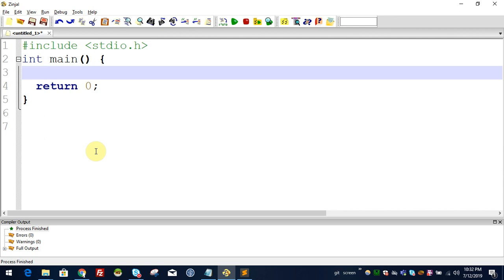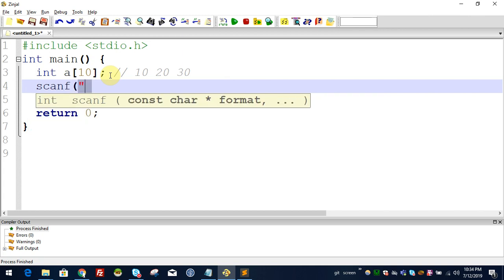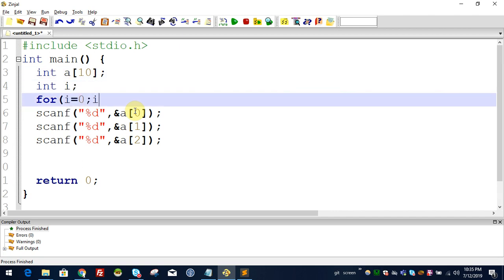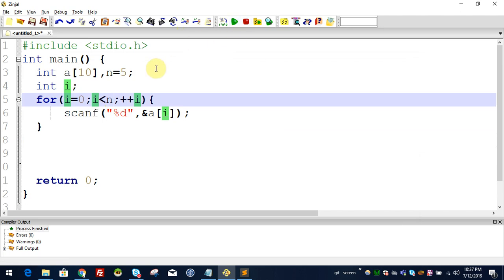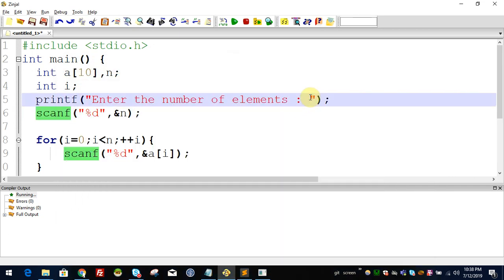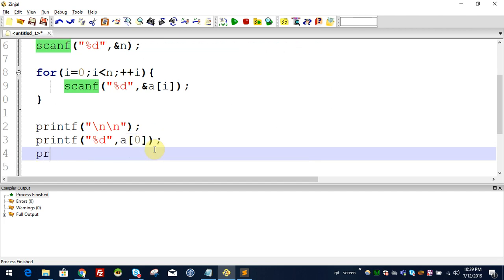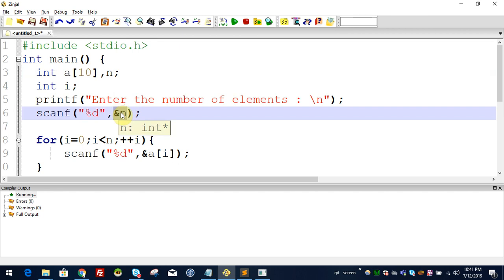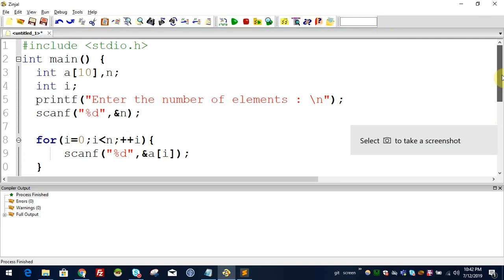C malayalam tutorial read and display array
സി പ്രോഗ്രാമിങ് മലയാളം വീഡിയോ പരമ്പരയിലെ അടുത്ത വിഡിയോയിലേക്ക് സ്വാഗതം ചെയുന്നു. ഈ വിഡിയോയിൽ നമ്മൾ
ഒരു array എങ്ങനെ read ചെയ്യുകയും display ചെയ്യുകയും ചെയ്യും എന്നാണു നോക്കാൻ പോകുന്നത്.

പ്രോഗ്രാമിങ് , കമ്പ്യൂട്ടർ സയൻസ് ലെ ആശയങ്ങൾ ഇവയൊക്കെ മലയാളത്തിൽ പഠിപ്പിക്കുന്ന ഒരു ചാനൽ ആണിത്. നിങ്ങളുടെ പ്രോത്സാഹനം ഉണ്ടെങ്കിൽ മാത്രമേ എനിക്ക് ഇനിയും ഉപയോഗപ്രദമായ വീഡിയോസ് ചെയ്യുവാൻ സാധിക്കൂ..  അതുകൊണ്ട് പരമാവധി സുഹ്യത്തുക്കൾക്ക് വീഡിയോ ഷെയർ ചെയ്ത് നൽകുക... അതുപോലെ നിങ്ങളുടെ അഭിപ്രായങ്ങളും നിർദ്ദേശങ്ങളും അറിയിക്കുക.

ഞാൻ പുതിയ വിഡിയോകൾ അപ്‌ലോഡ് ചെയ്യുമ്പോൾ ഉടനടി നിങ്ങൾക്ക് ലഭിക്കുന്നതിനായി സബ്സ്ക്രൈബ് ചെയ്തതിനു ശേഷം വരുന്ന ബെൽ ബട്ടണിലും ക്ലിക് ചെയ്യുക.